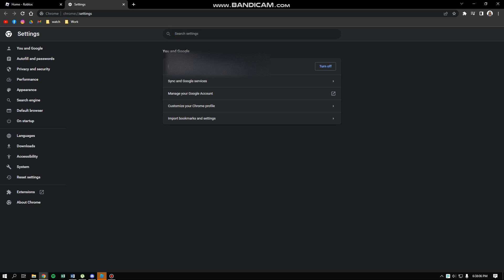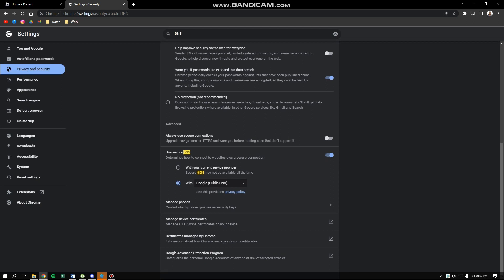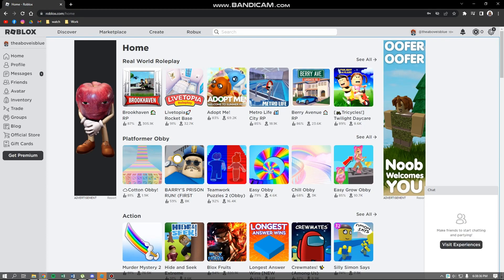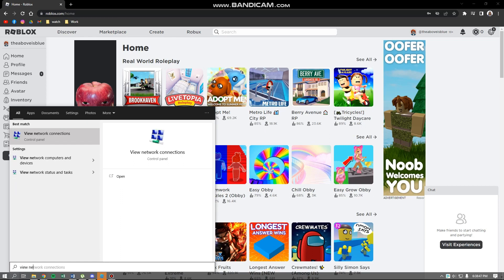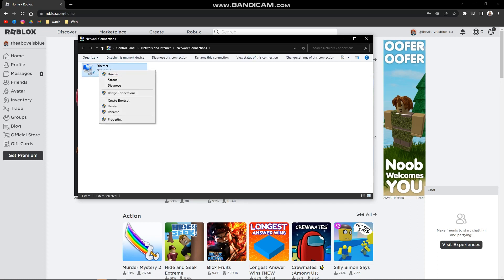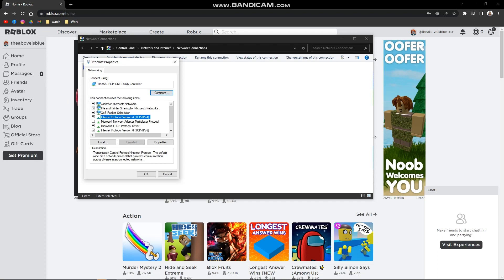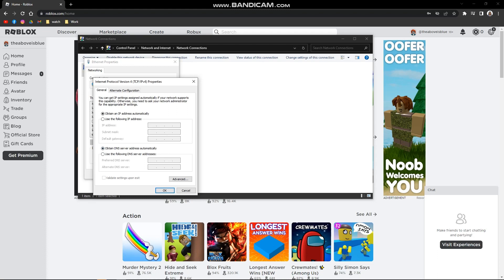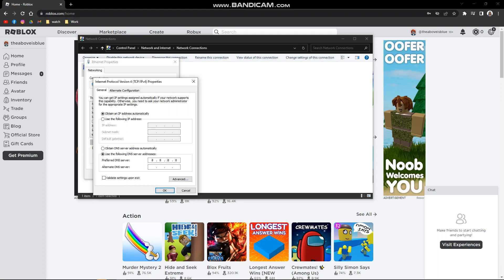How To Fix Roblox Not Loading Assets (2023 Guide)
Learn How To Fix Roblox Not Loading Assets (2023 Guide).In this tutorial, you will learn how to troubleshoot and fix the issue of Roblox not loading assets. If you are experiencing problems with Roblox where assets like games, items, or characters are not loading properly, follow these steps to resolve the issue:

Check your internet connection: Ensure that you have a stable internet connection. A slow or intermittent connection can cause assets to fail to load properly. Try refreshing your browser or restarting your internet router to improve the connection.

Clear your browser cache: Over time, your browser's cache can accumulate temporary files and data that might interfere with Roblox's asset loading. Clearing the cache can help resolve this issue. Go to your browser's settings, locate the option to clear browsing data or cache, and select it. Make sure to clear both the cache and cookies.

Disable browser extensions: Some browser extensions or add-ons can interfere with Roblox's functionality. Disable any extensions that may be causing conflicts, such as ad-blockers, script blockers, or antivirus extensions. Restart your browser after disabling the extensions.

Update your browser: Ensure that you are using the latest version of your web browser. Outdated browsers may not be fully compatible with Roblox and can lead to asset loading issues. Check for any available updates and install them accordingly.

Disable firewall or antivirus software: In some cases, overprotective firewall or antivirus settings can prevent Roblox assets from loading correctly. Temporarily disable your firewall or antivirus software and check if the assets load properly. If they do, adjust your security settings to allow Roblox access.

Try a different browser: If the issue persists, try accessing Roblox using a different web browser. Sometimes, certain browsers may have compatibility issues with Roblox, and switching to another browser can help resolve the asset loading problem.

Restart your device: If all else fails, restart your computer or device. This can help clear any temporary glitches or conflicts that may be affecting the asset loading process.

Contact Roblox Support: If none of the above steps resolve the issue, reach out to Roblox Support for further assistance. Provide them with specific details about the problem you are experiencing, including any error messages or codes you may have encountered.

By following these troubleshooting steps, you should be able to fix the issue of Roblox not loading assets. Enjoy a smooth gaming experience on Roblox once the assets load properly.